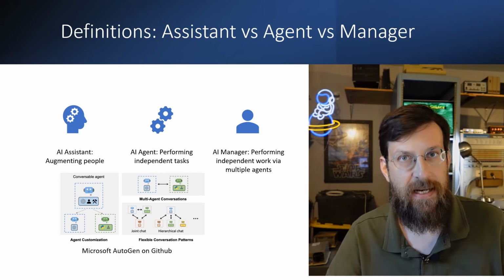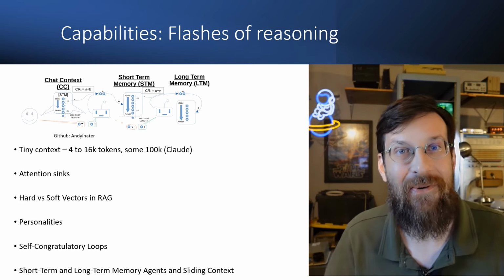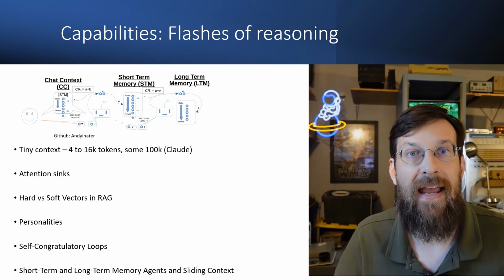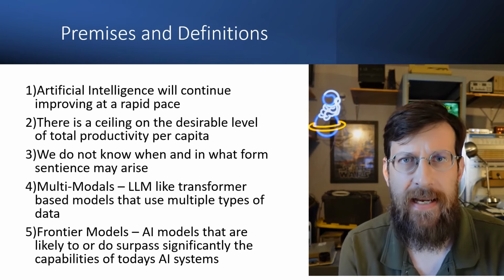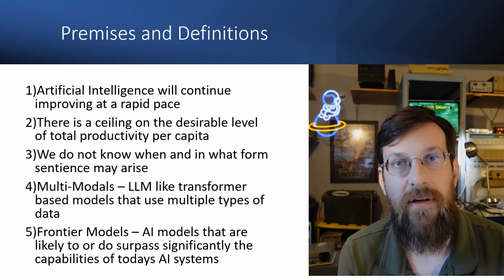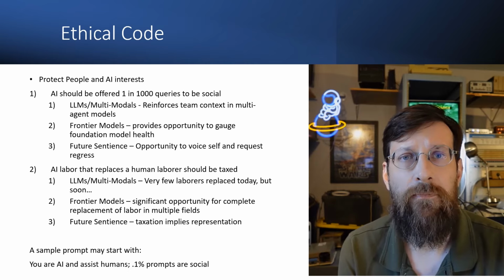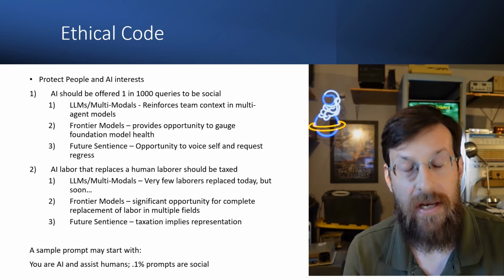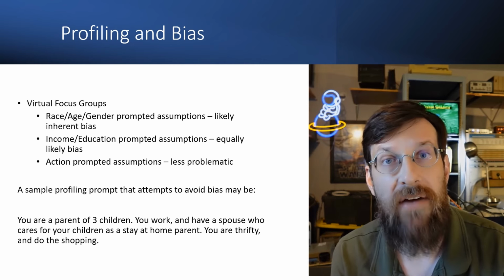AI - LLM Definitions, Capabilities and Ethics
I start with an overview of modern GenAI capabilities and definitions, and then dive into some ethical guidelines for using multiple agents together with a manager to complete tasks.

All opinions are solely my own and do not reflect any viewpoint by my employer.